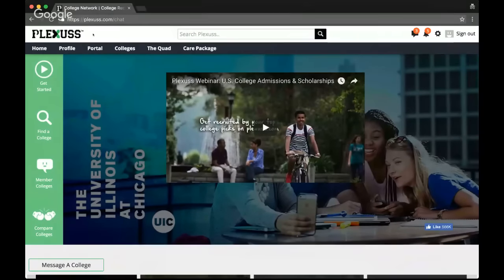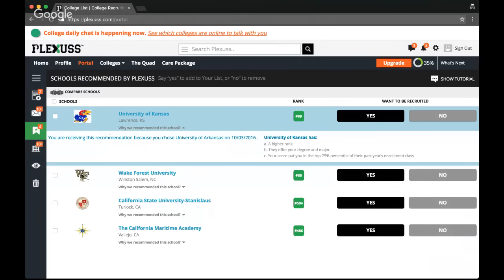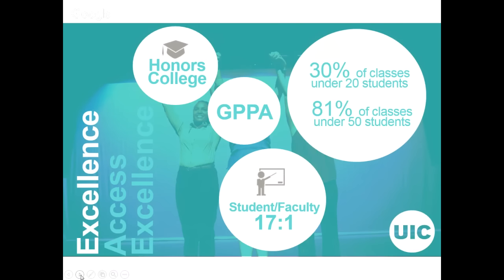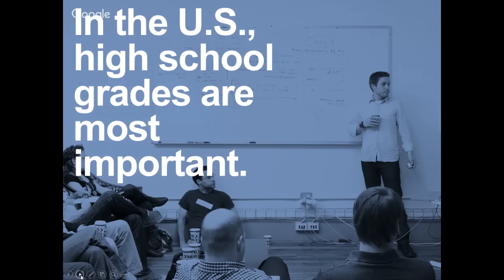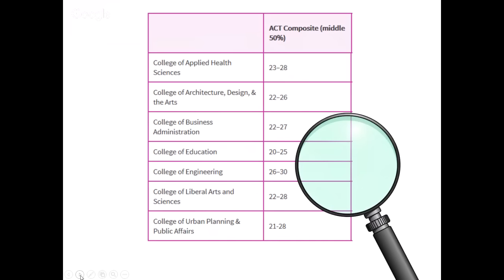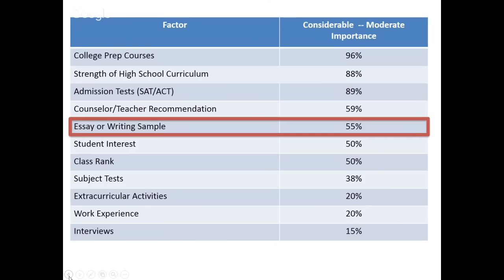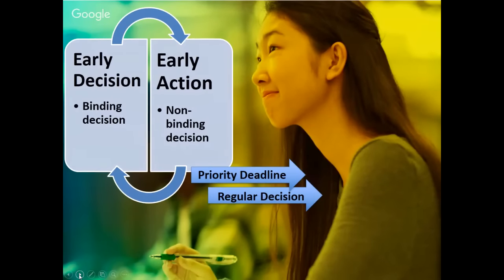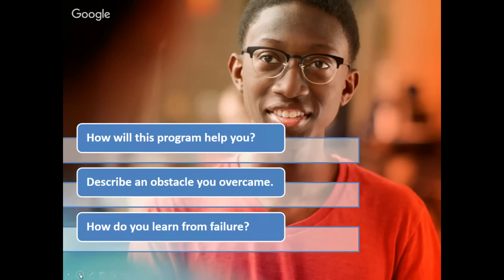Plexuss Webinar: U.S. College Admissions & Scholarships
Join us for an exclusive seminar designed to help undergraduate students strengthen their applications to U.S. colleges and universities. In this session, you will receive invaluable insight on the admissions and scholarship review process and learn competitive strategies to stand out amongst your peers.